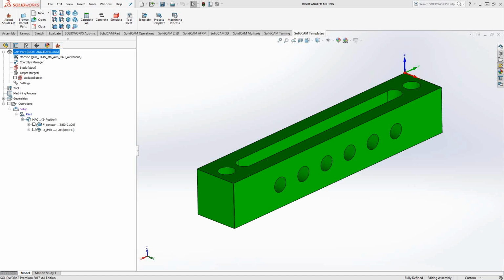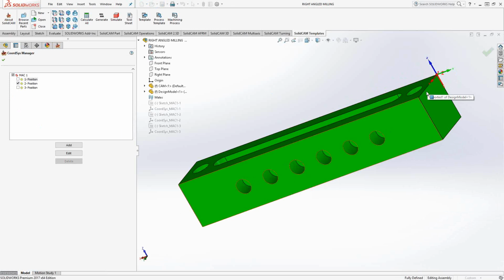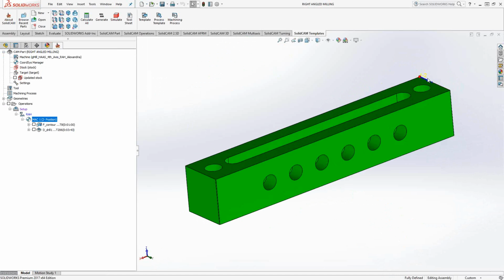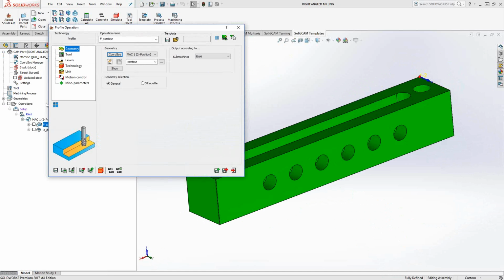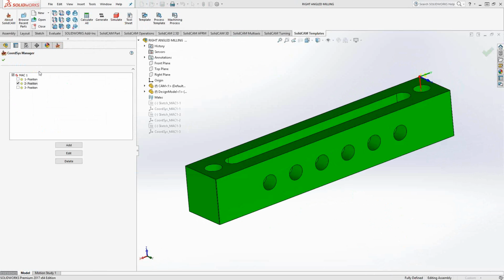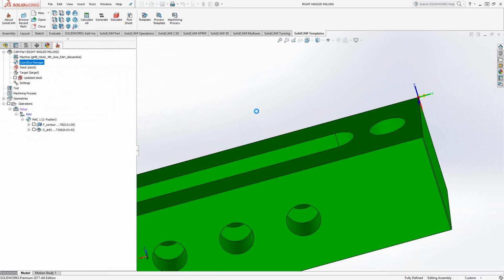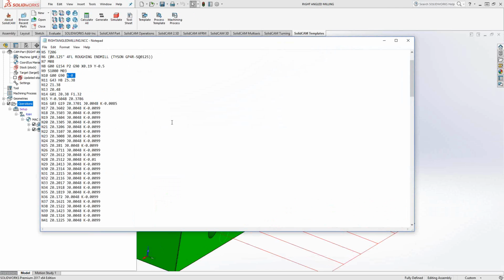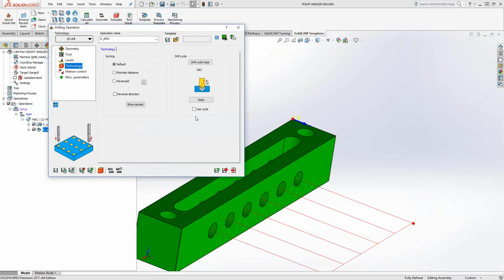Right Angle Head Machining